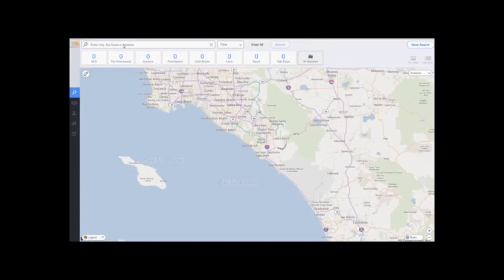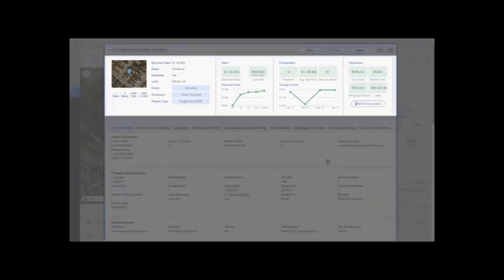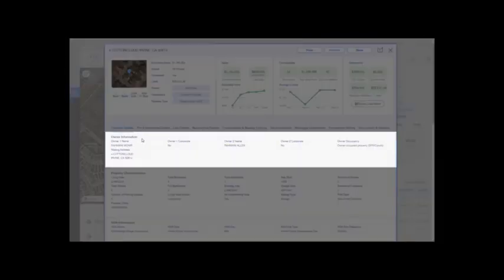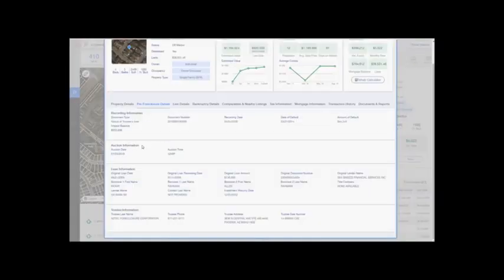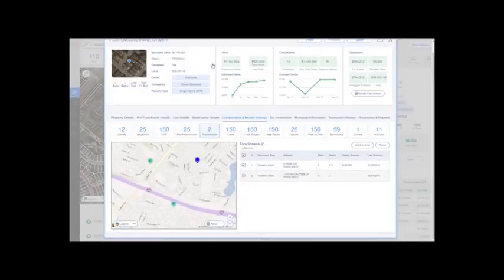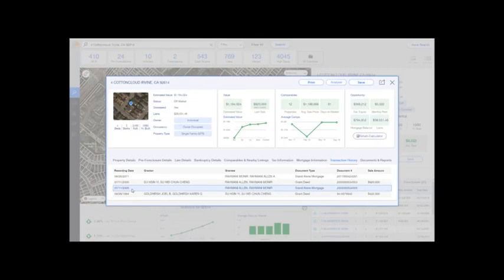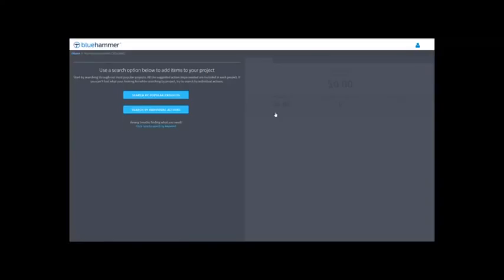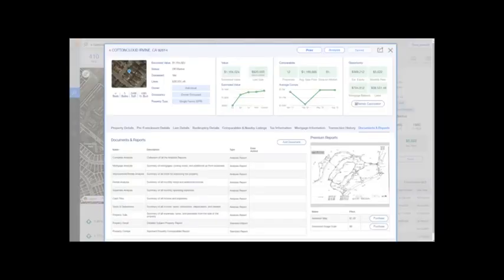Virtually Search Any Real Estate Property Details Nationwide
PropertySourceData.com-Real Estate Data Nationwide
BigTreeOhanaLLC.com
Eric Ogi-CEO

Property Source Data
PropertySourceData.com: Corona Virus and Real Estate Investing Intro

Rainstar Business Working Capital  REI Financing March 2020
Commercial Business Working Capital  Real Estate Investor Financing
BigTreeOhanaLLC.com